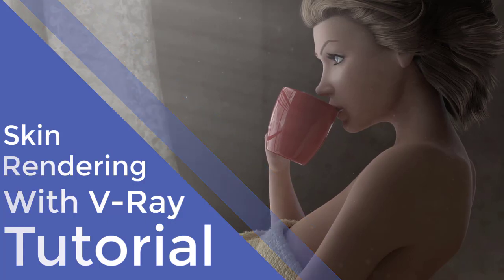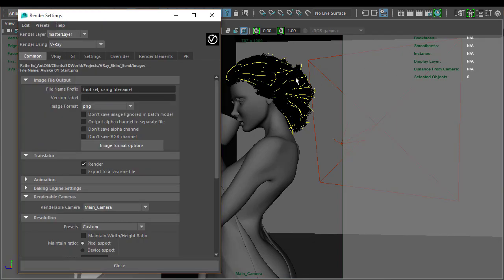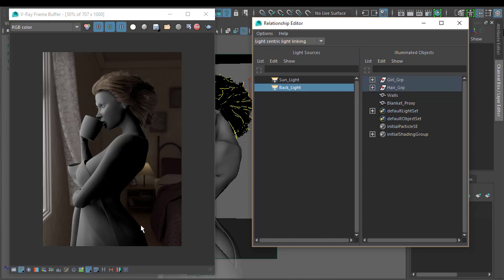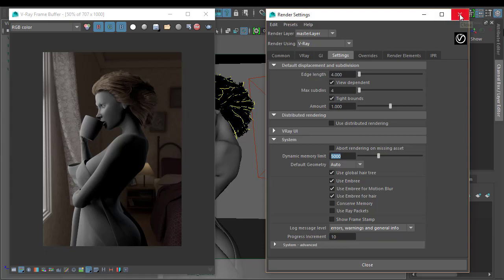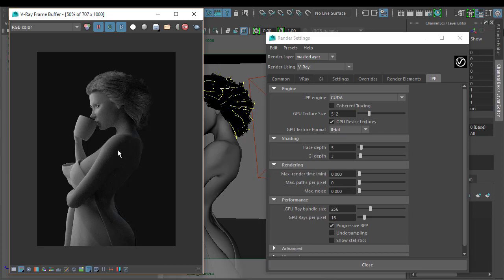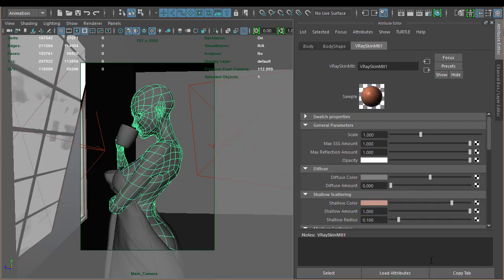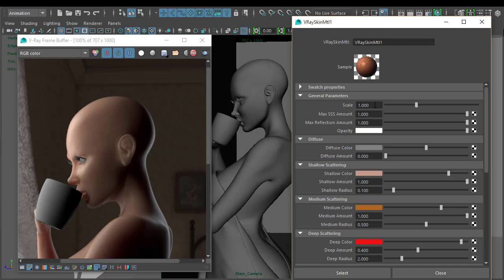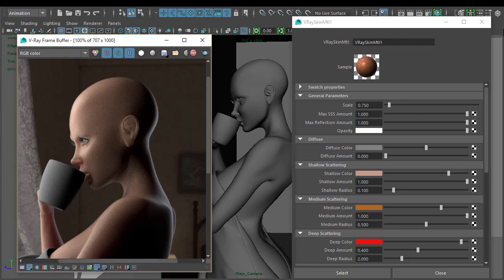V-Ray Skin Rendering in Maya - Part 1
In this tutorial series we will be looking at setting up the V-Ray Fast SSS2 skin shader in Maya.